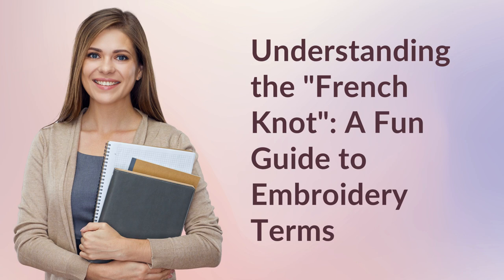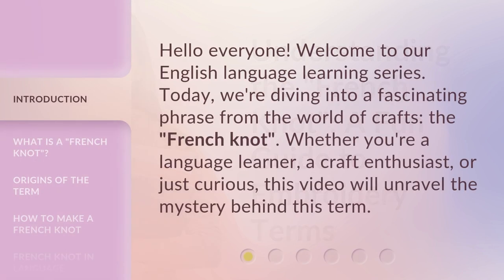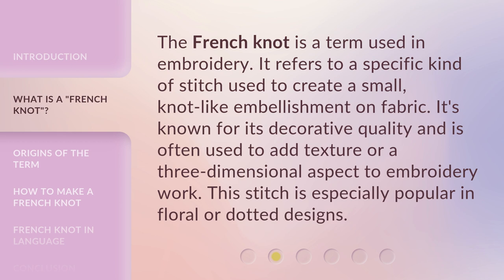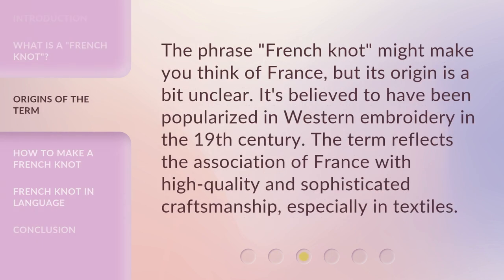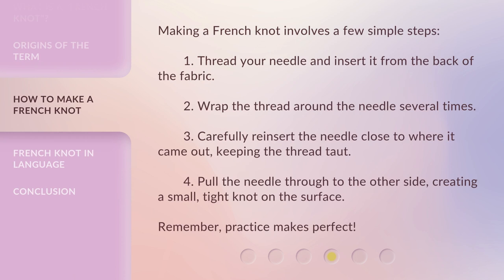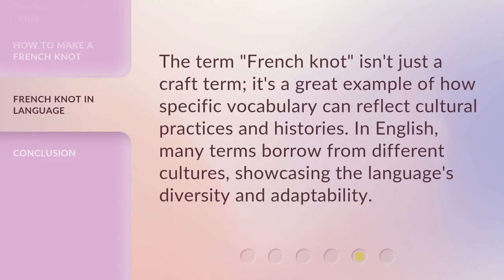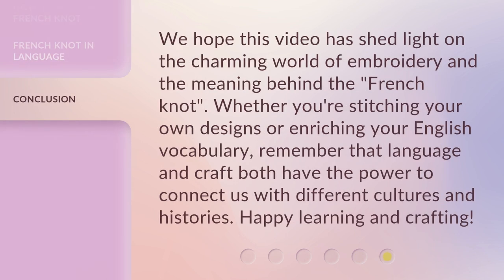Understanding the "French Knot": A Fun Guide to Embroidery Terms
Embroidery 101: Mastering the French Knot • Unlock the secrets of embroidery with our fun and informative guide! Join us as we delve into the fascinating world of embroidery terms, starting with the ever-elusive French Knot. Learn the technique, tips, and tricks to create beautiful and intricate designs. Get ready to take your embroidery skills to the next level!

00:00 • Introduction - Understanding the "French Knot": A Fun Guide to Embroidery Terms
00:30 • What is a "French Knot"?
00:55 • Origins of the Term
01:18 • How to Make a French Knot
01:49 • French Knot in Language